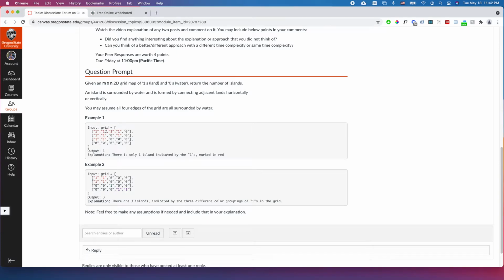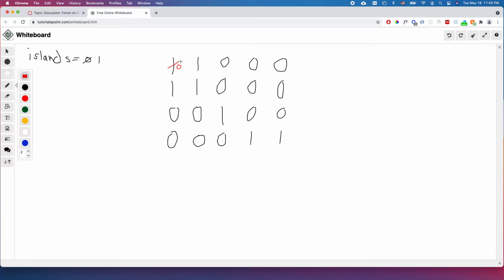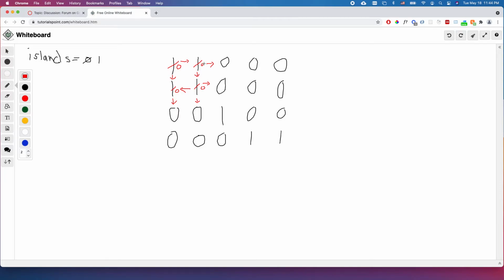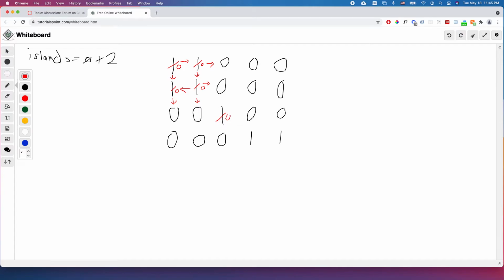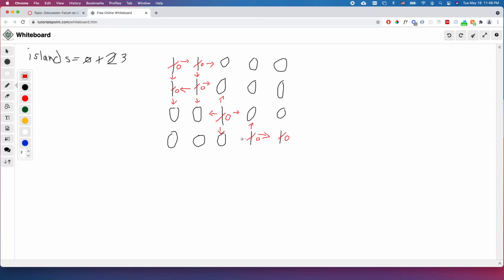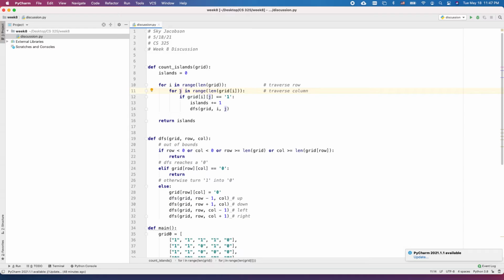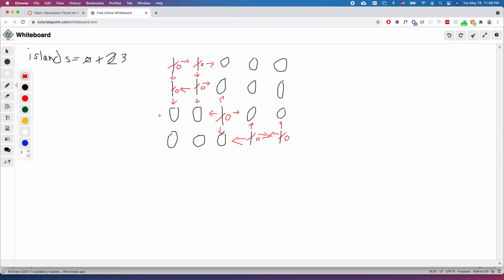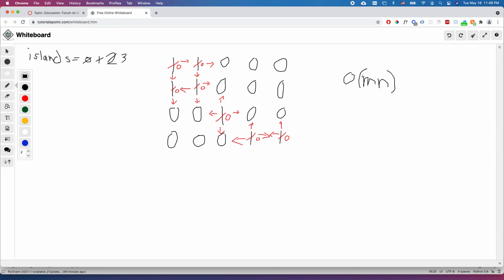CS 325 Number of Islands